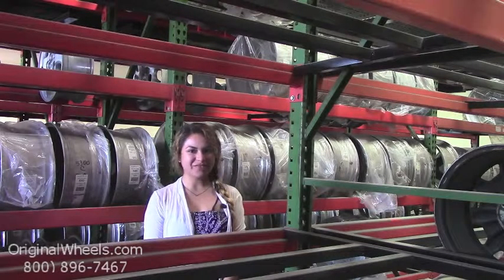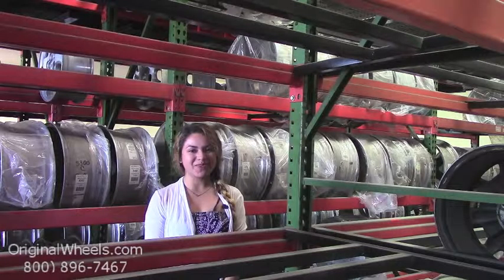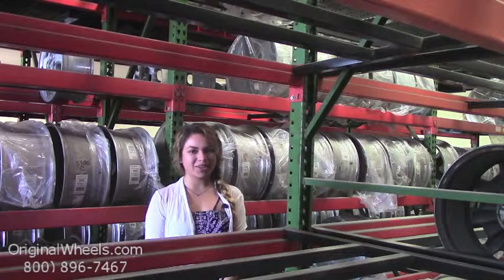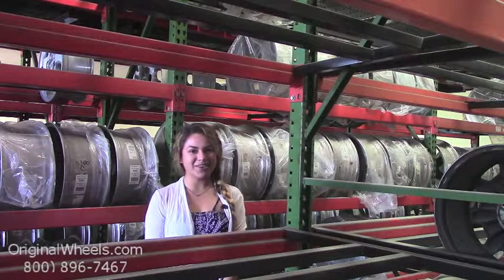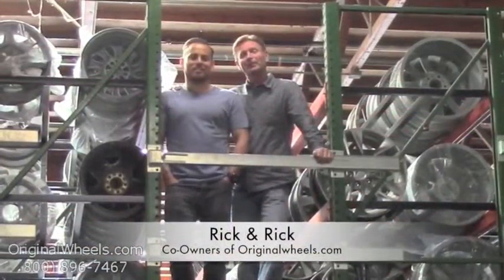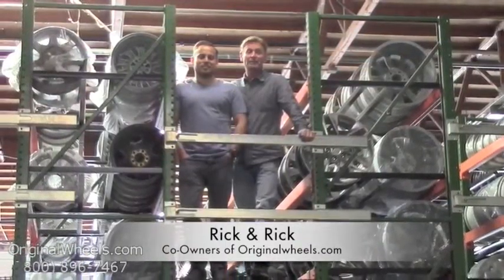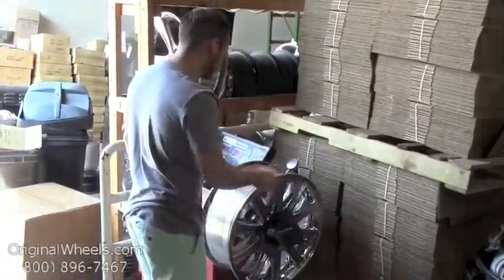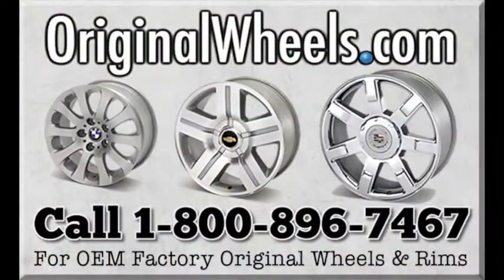Factory Original Ford E-100 Wheels & Ford E-100 Rims – OriginalWheels.com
Are you searching for Ford Van wheels for your E-100? With both used steel and alloy rims for you to choose from, we're sure to have just what you need. At OriginalWheels.com, we aim to provide you with an unforgettable experience. Unless otherwise stated, all of our E-100 wheels are guaranteed to be in outstanding condition. To insure your stock wheels arrive as expected, we use special boxing and packing to guarantee a safe transport. Each order is backed by our 30-day return policy.

For any questions, concerns or purchase inquiries, please don't hesitate to give our wheel experts a call toll free at .

OriginalWheels.com